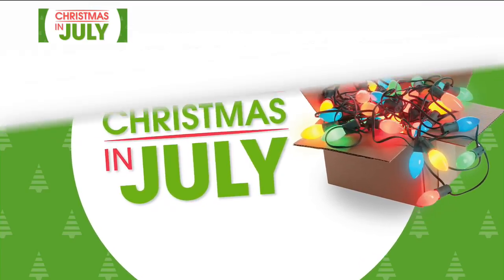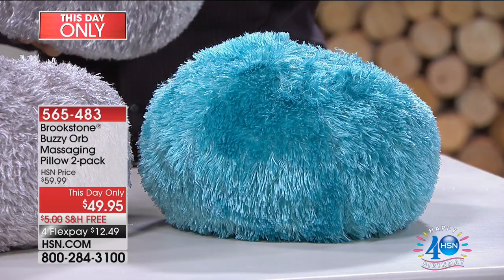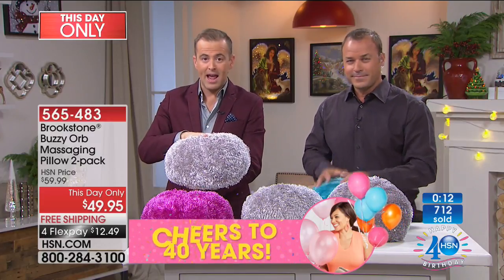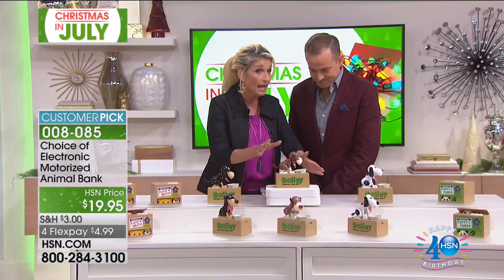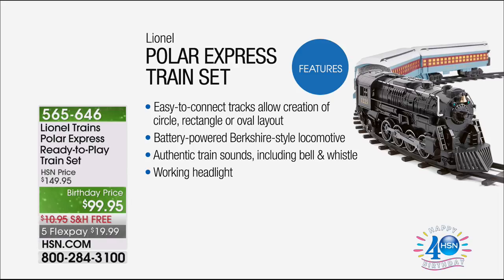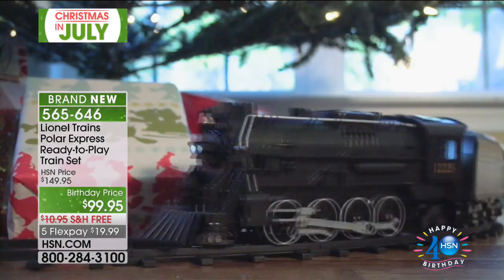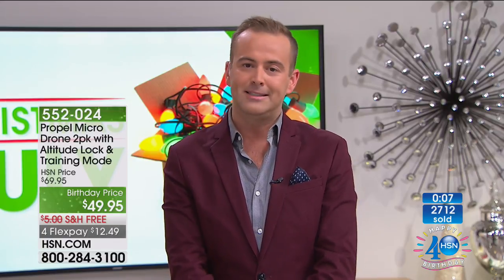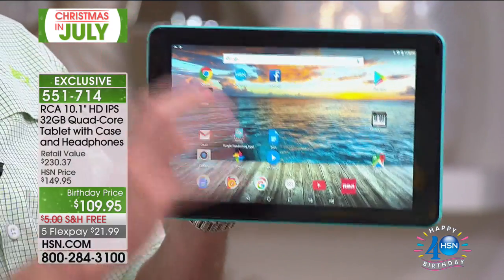HSN | Christmas in July featuring Toys 07.18.2017 - 11 PM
Discover electronic gifts for the season hot trends in gifts, everyone on your gift giving list...